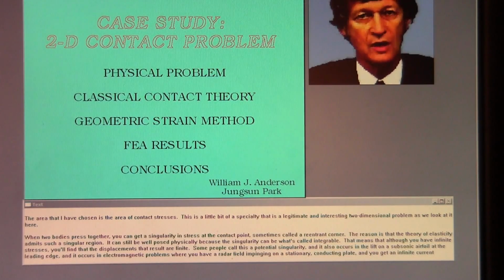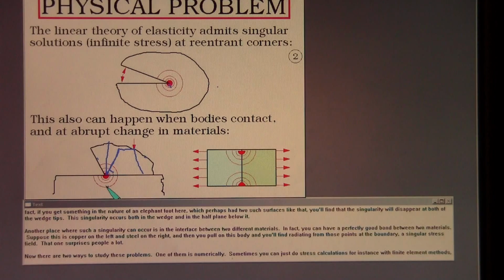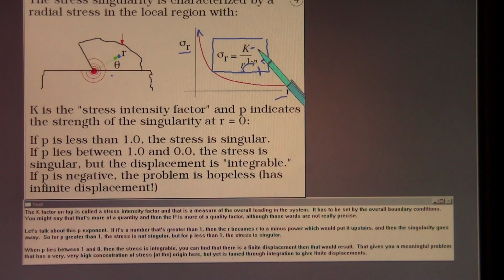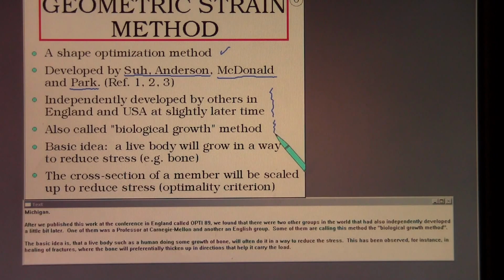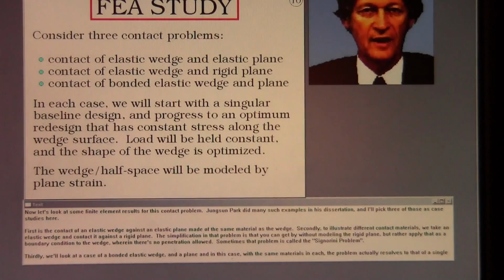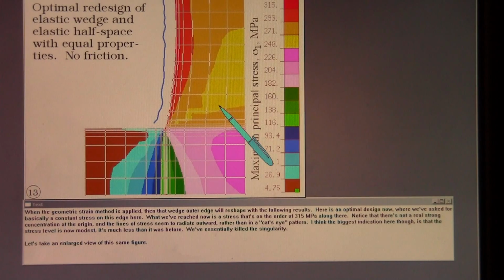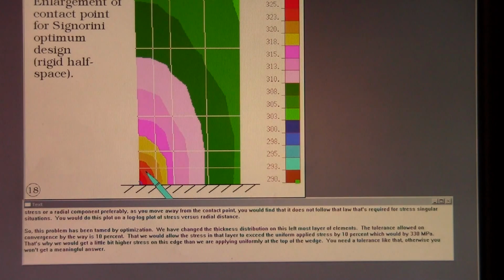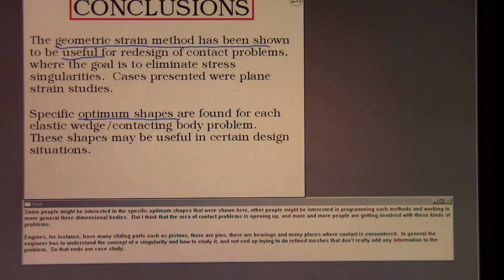Case Study. 2-D Contact. Lecture 5.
Stresses in the neighborhood of a stress singularity due to two "sharp-edged" bodies pressed together.  Also applicable to "reentrant" corners.